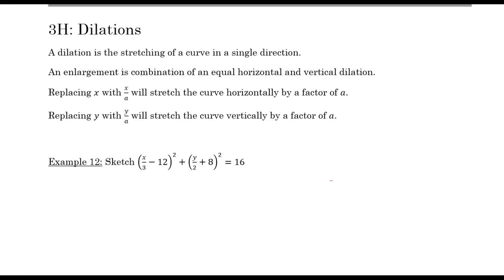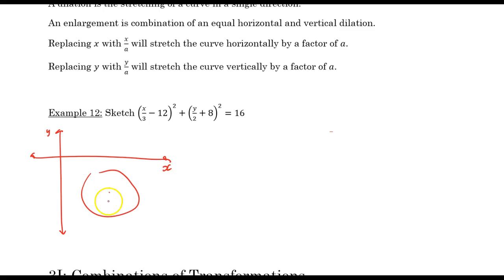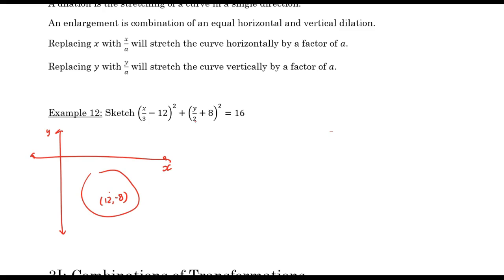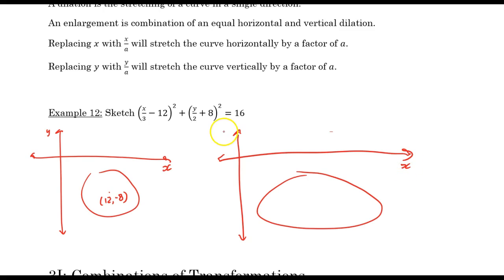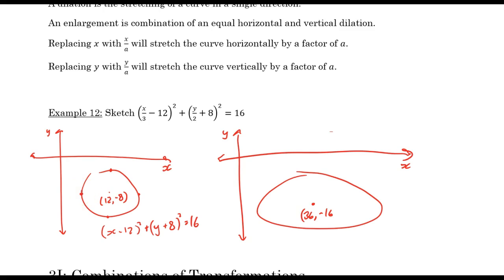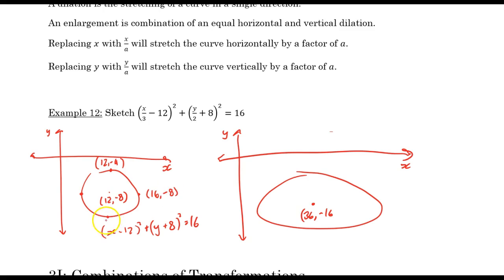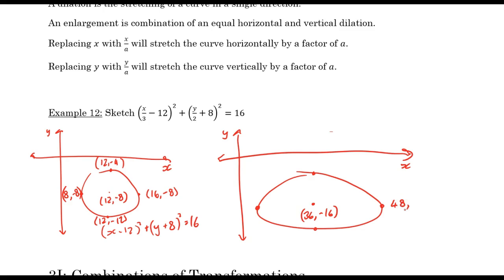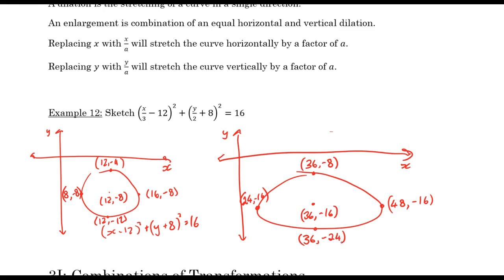2021 12MEX 19 - 3H: Dilations